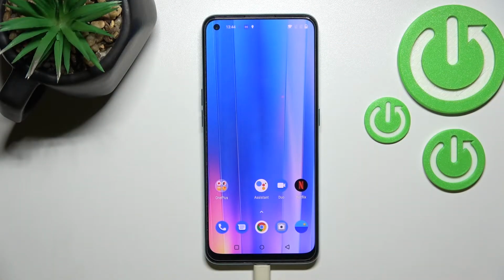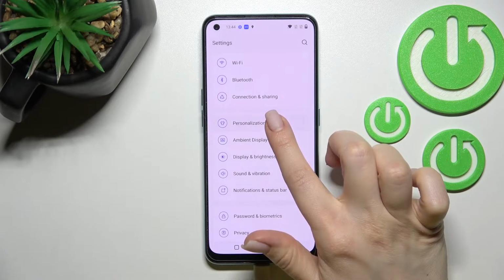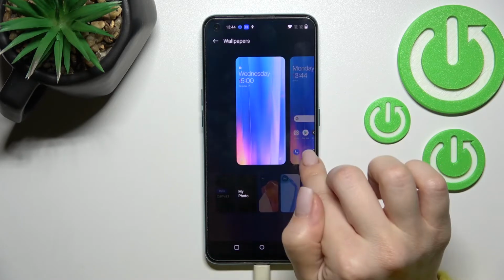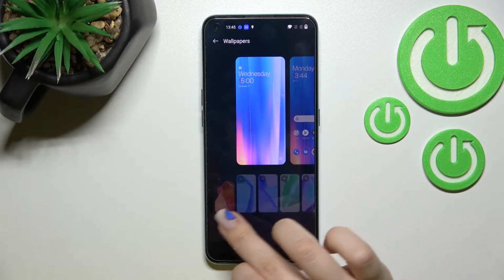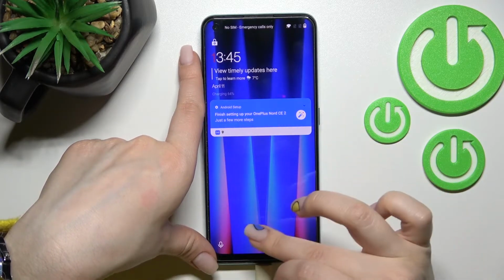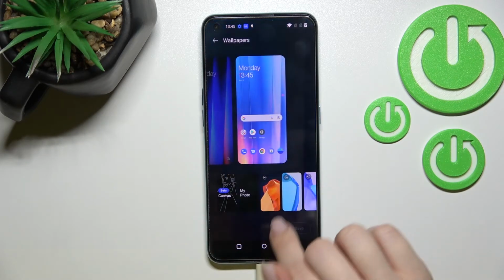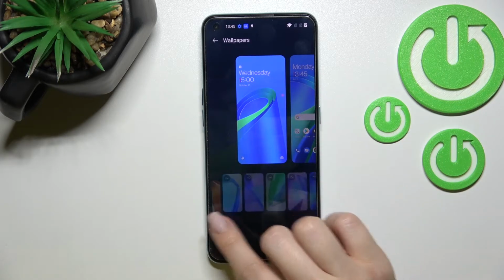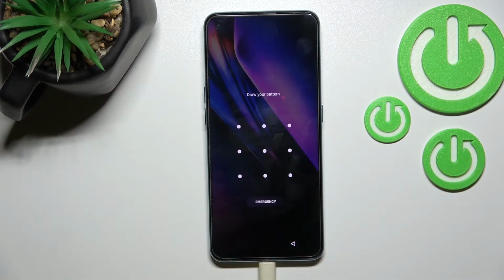OnePlus Nord CE 2 - How To Change Lock Screen Wallpaper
If you want to switch lock screen wallpaper for OnePlus Nord CE 2, this video might be essential. Simply follow our step-by-step video tutorial and learn how to select new wallpaper on OnePlus Nord CE 2.

Can i change lock screen picture on OnePlus Nord CE 2 ?
How to switch lock screen wallpaper on OnePlus Nord CE 2 ?
How to change lock screen image on OnePlus Nord CE 2 ?
Lock screen wallpaper on OnePlus Nord CE 2 ?